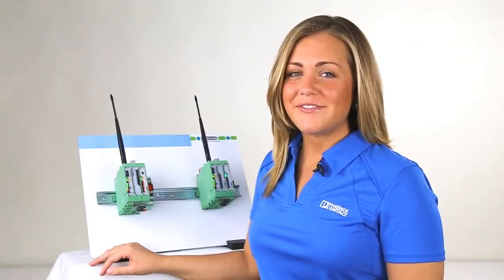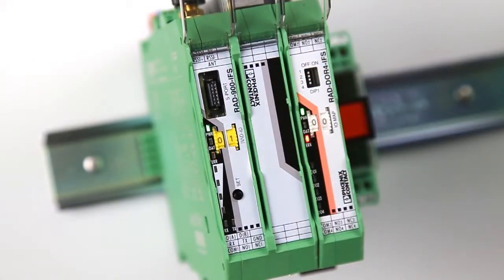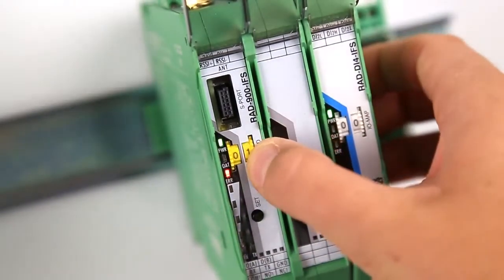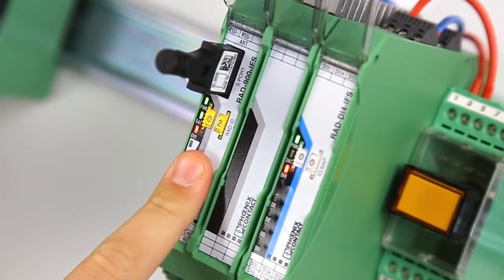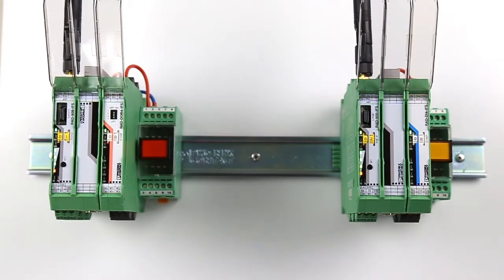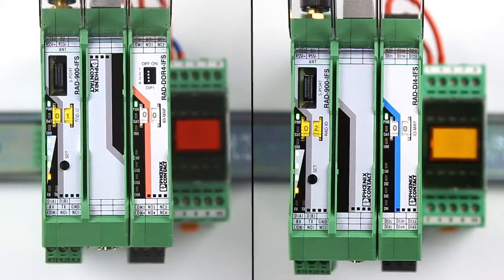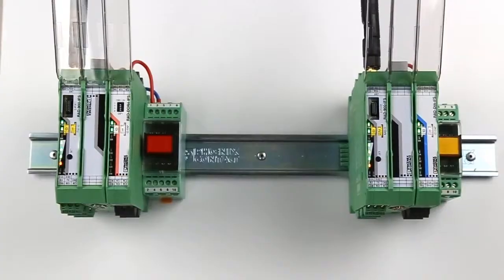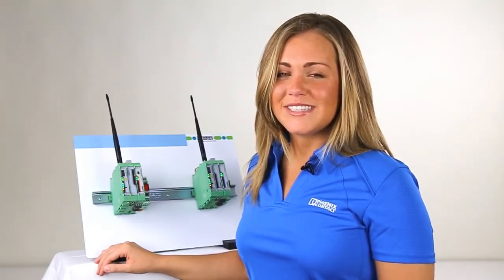Phoenix Contact - Radioline Software free configuration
Video shows you how to configure Pheonix Contact's radio line wireless system for simple IO to IO communication without the use of software.